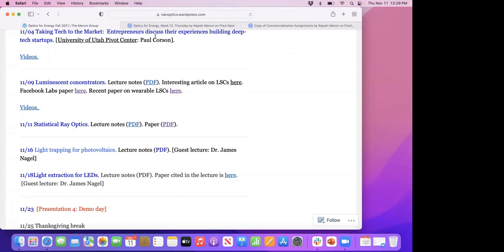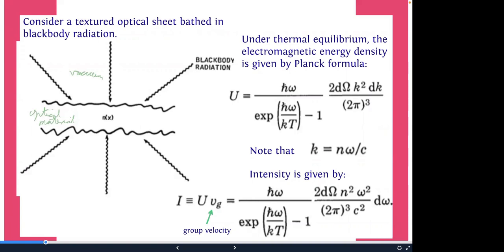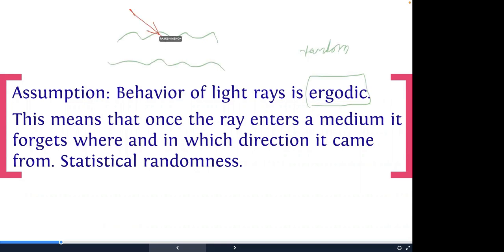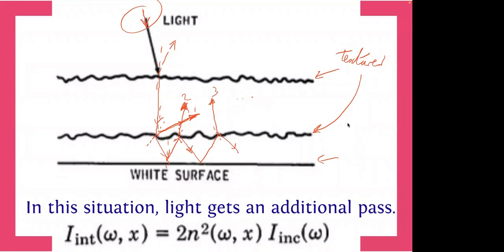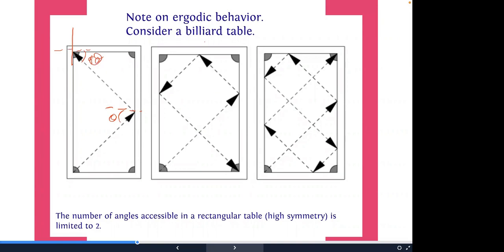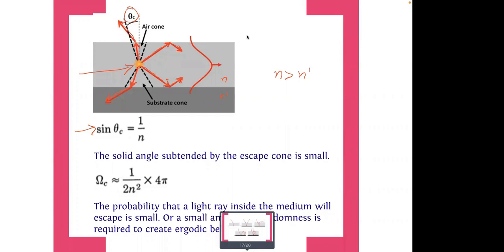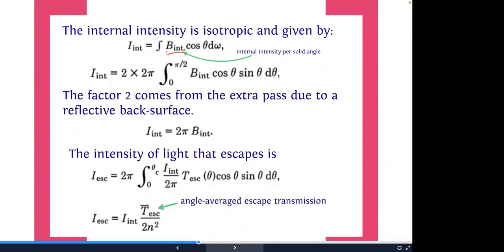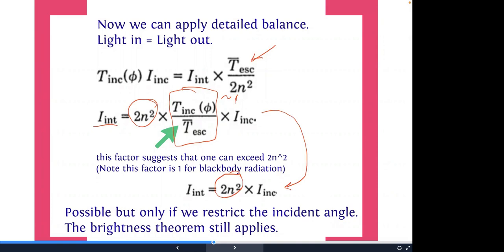StatisticaL ray optics1